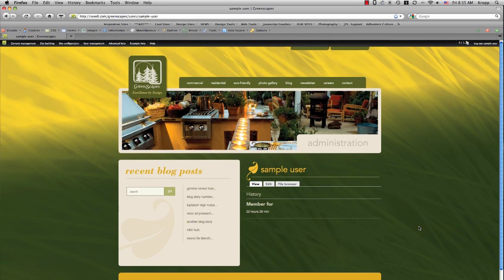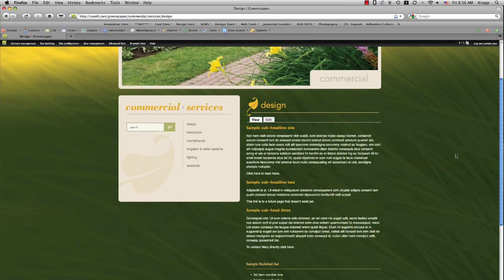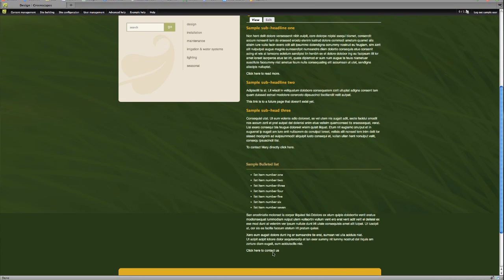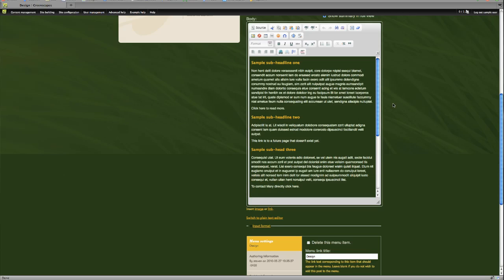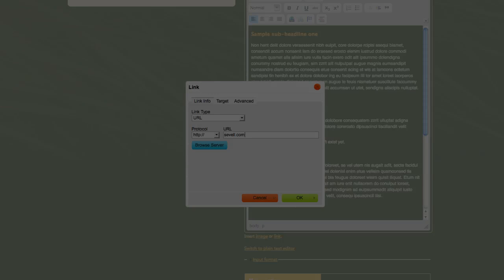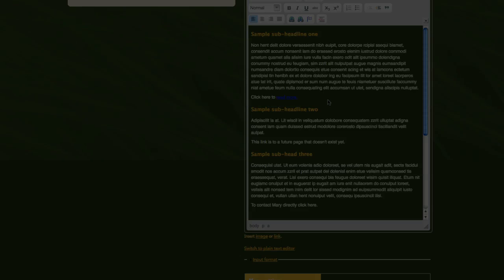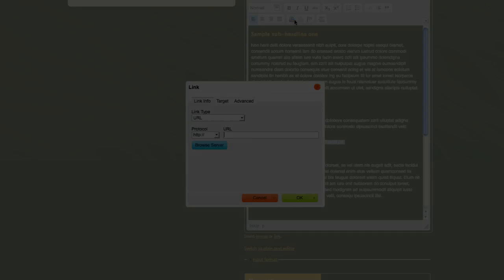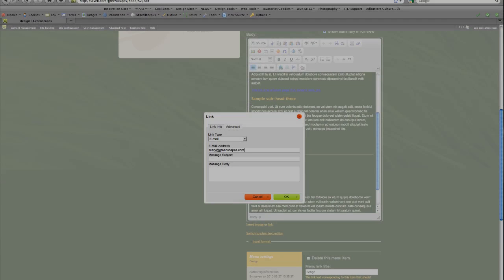Create/ Edit Hyperlinks: Part 1